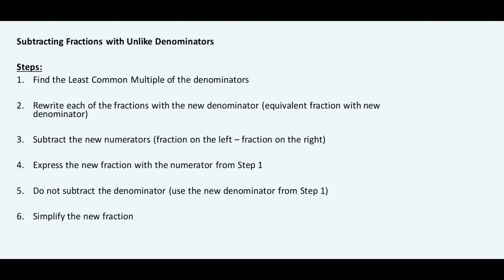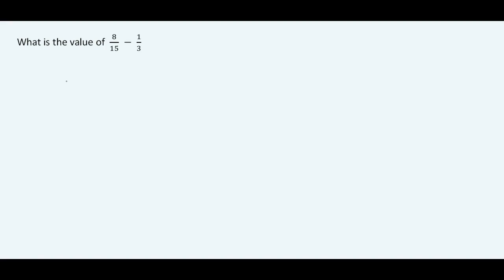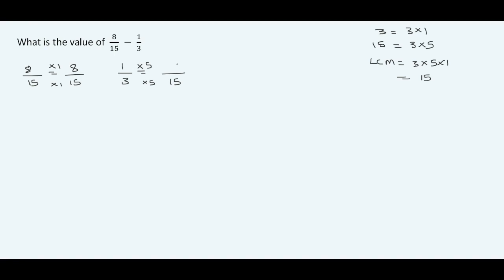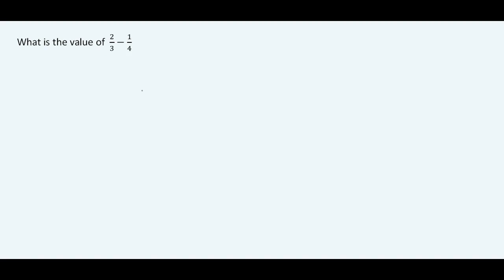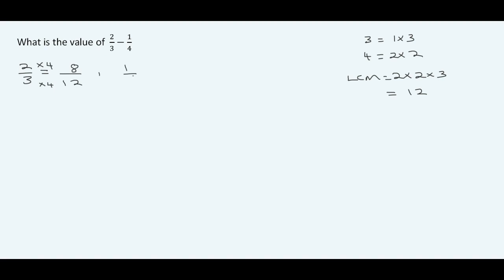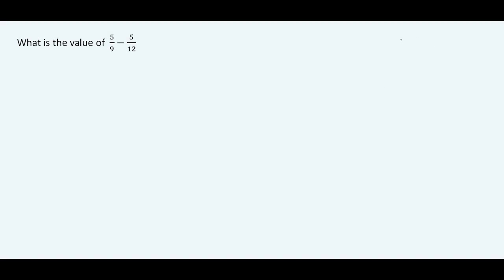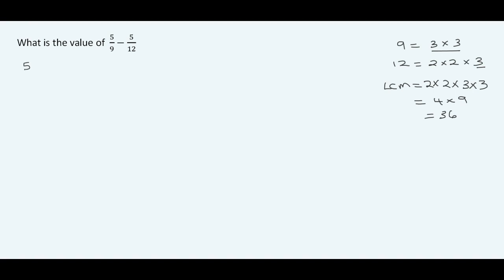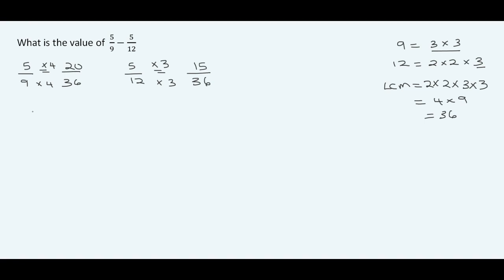Subtracting Fractions with Unlike Denominators